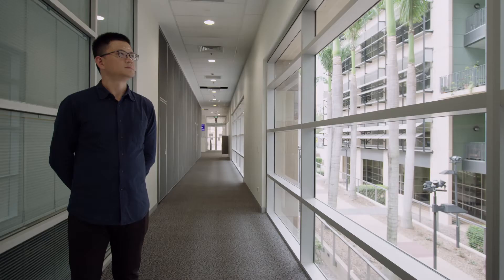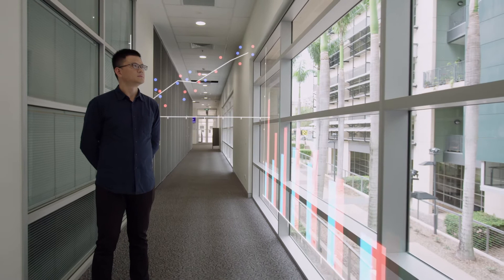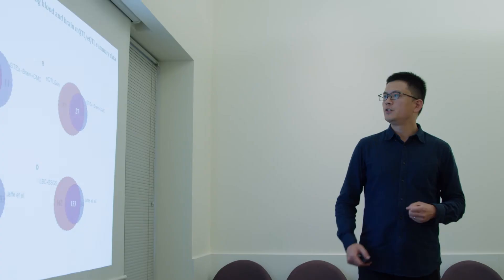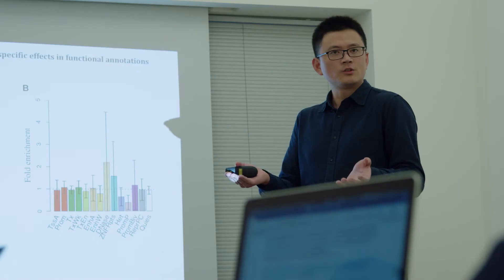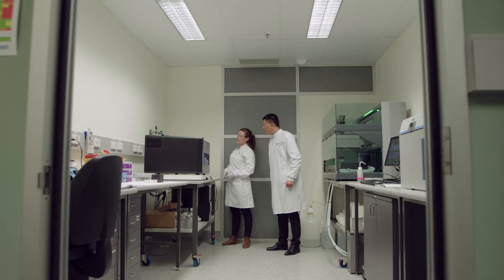2017 Frank Fenner Prize for Life Scientist of the Year